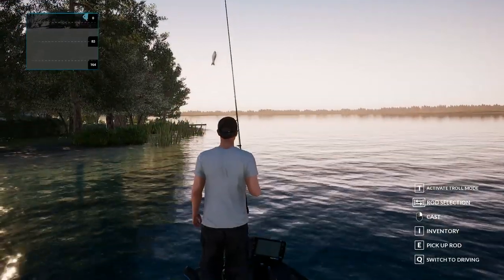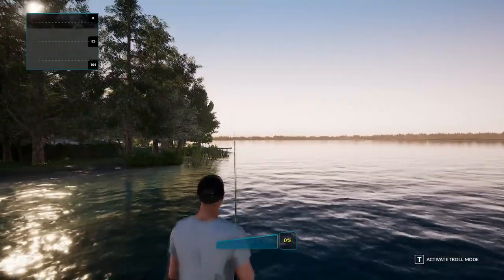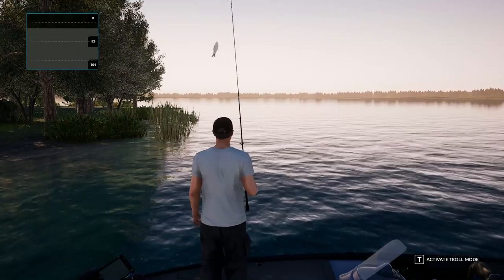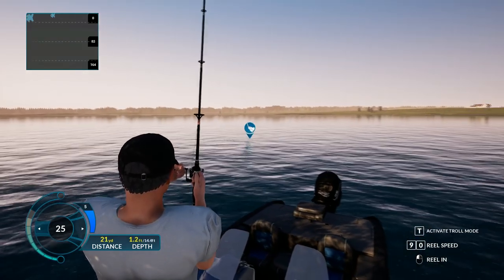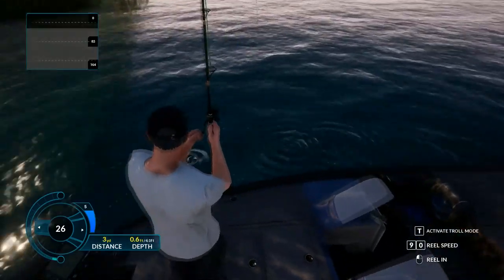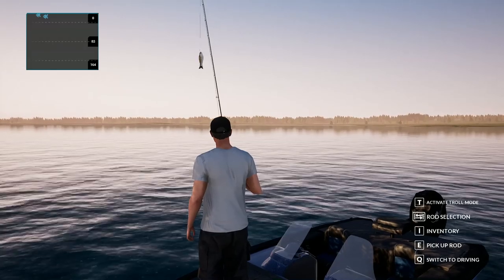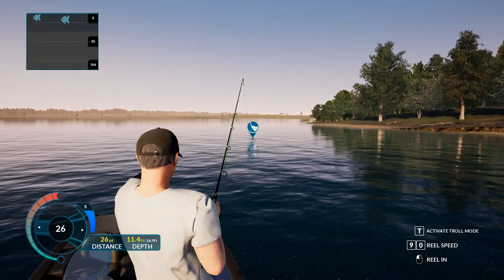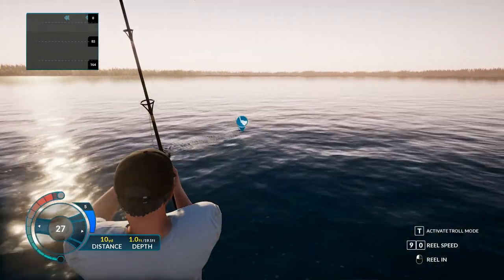Fishing Sim World - #19 - Dylan Lake DLC: FIRST LOOK & Trophy Muskellunge!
In this episode I will be show you a FIRST LOOK at the new Dylan Lake DLC. This lake proves to be the best I have seen yet for producing a very high yield of fish, including TROPHY Muskellunge, Trophy Bass, and a multitude of other species!